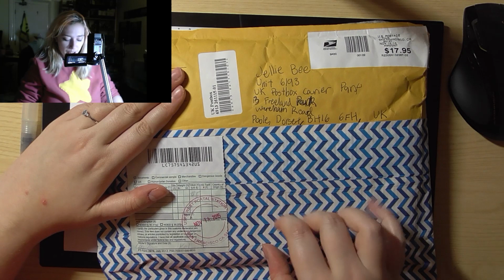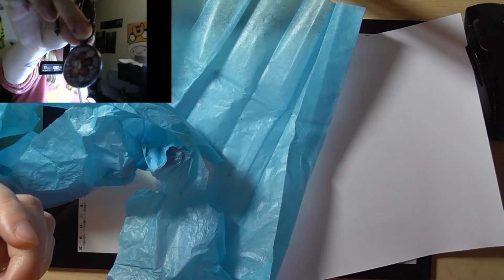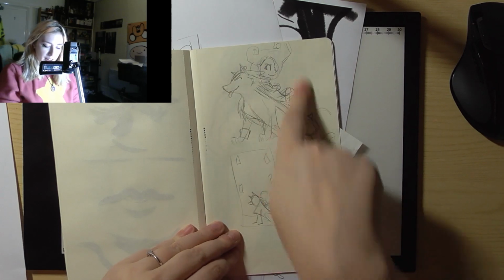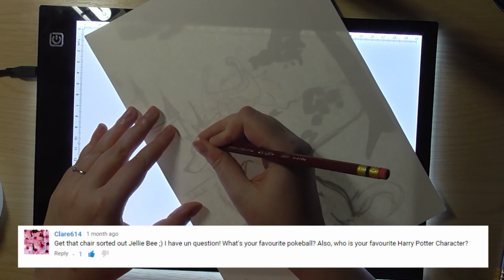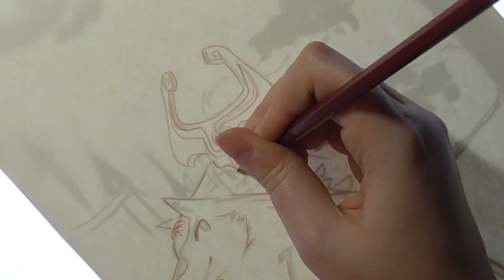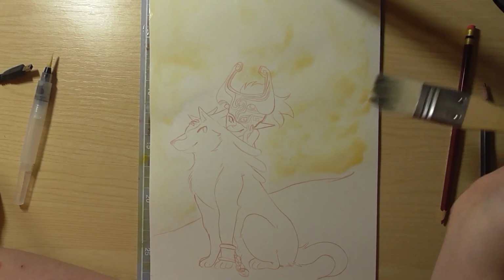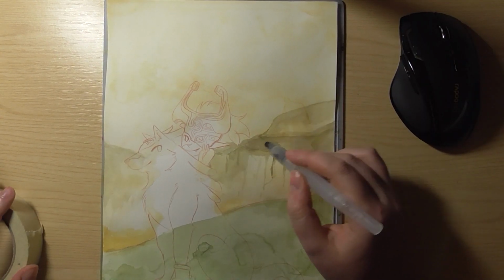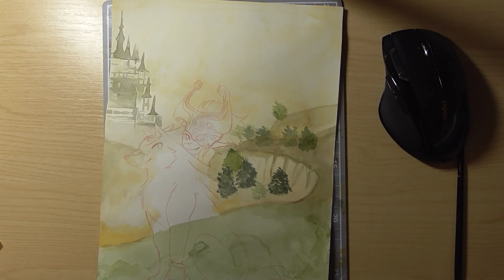Q&A 4 - Mean Comments & Chloe Cosplay [WITH PACKAGE UNBOXING!]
If you want to ask a question, write AskJellie below! Selected questions will be answered in January!

Package opening: 0:00-7:19
Drawing in real time and Q&A 7:20 onwards

Thank you to FiredawnLeafpool for the package!! So sweet of you!

I had 45 questions this time and I just couldn't edit them all, I'm so sorry, I answered them all on video but it was nearly an hour of footage!

Media
☂ All media will be listed in speedpaint video of the rest of this drawing!